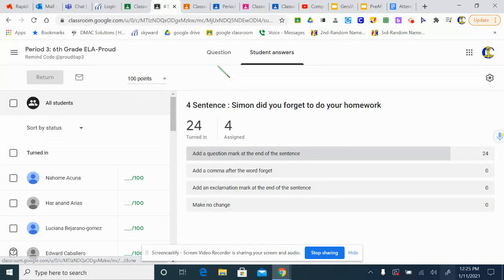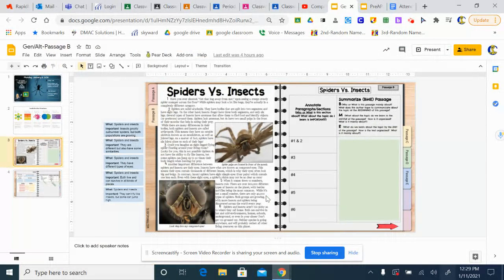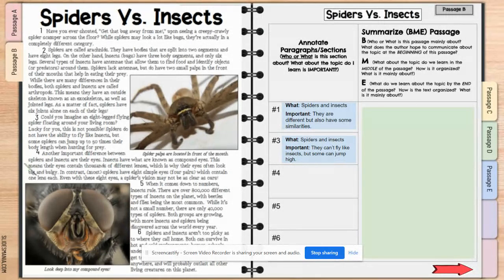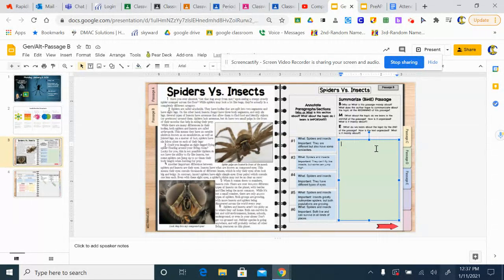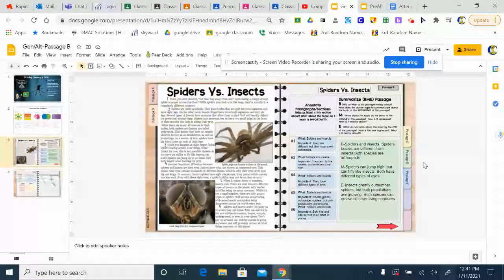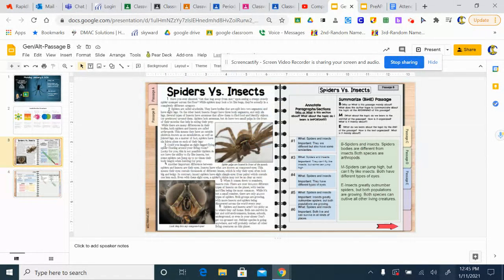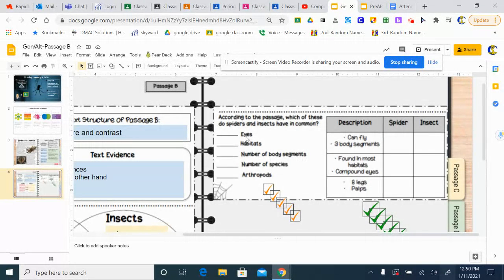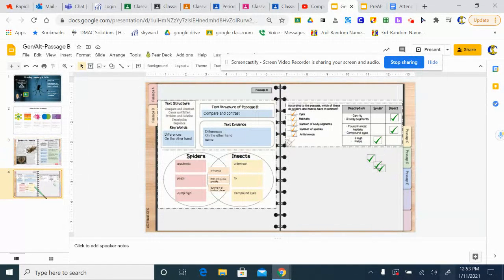6th Grade: Jan 11, 2021